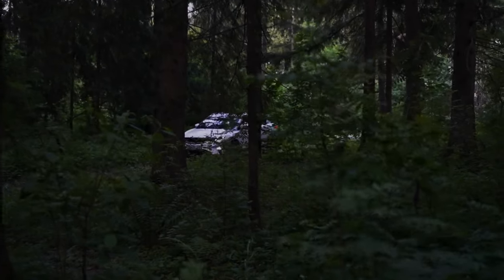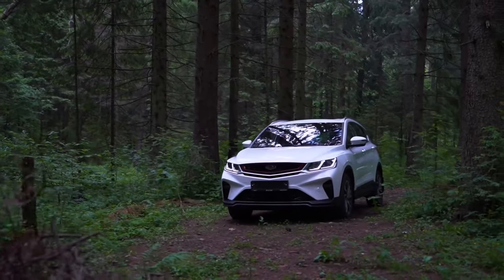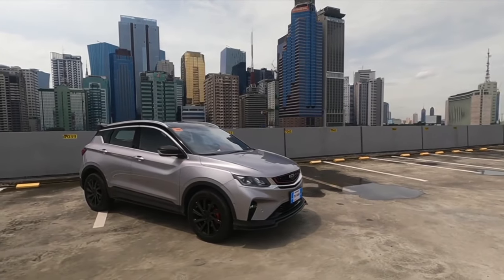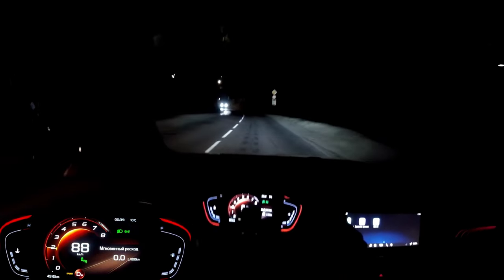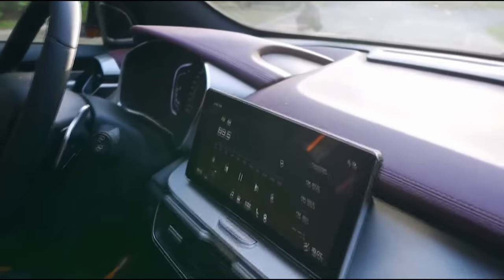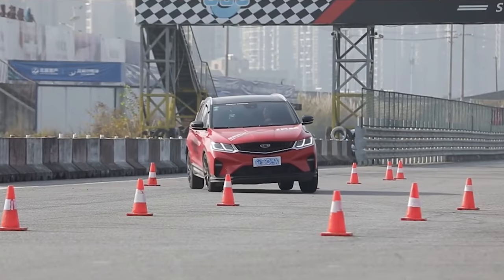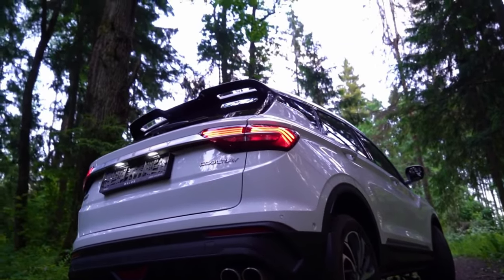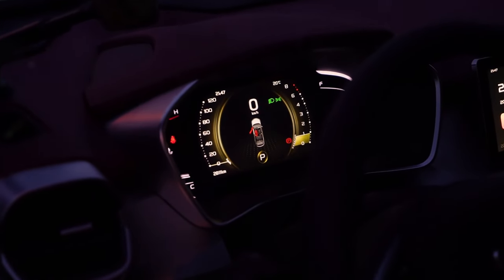GEELY COOLRAY 2024: Revolutionizing Style and Performance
Get ready to turn heads and ignite envy as we dive into the sleek world of the Geely Coolray! Buckle up for an electrifying ride as we explore its cutting-edge features, jaw-dropping design, and unstoppable performance. Join us on an adrenaline-fueled journey as we showcase why the Geely Coolray is more than just a car – it's a statement of style, power, and innovation. Don't miss out on the excitement – hit play now and experience the future of driving!